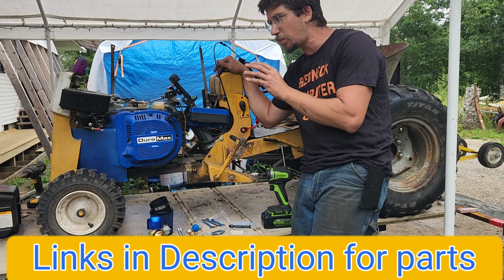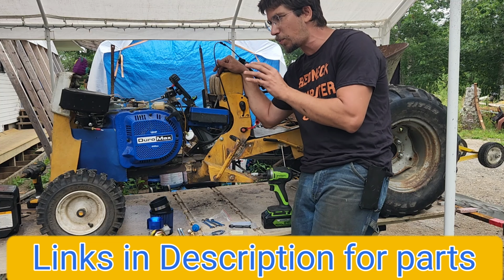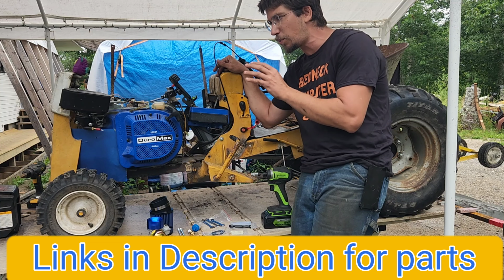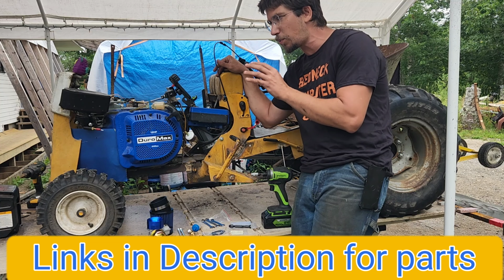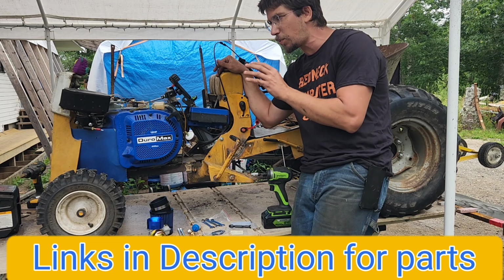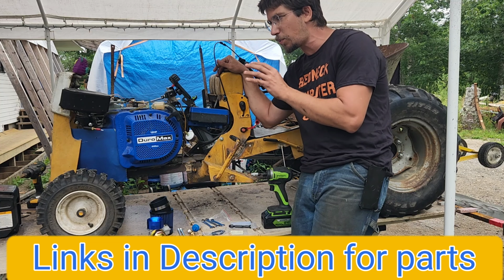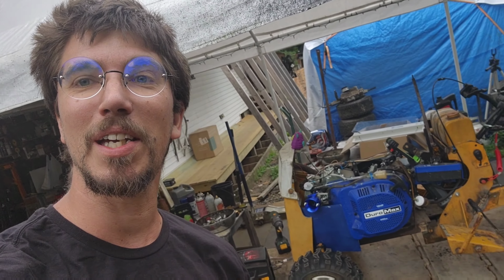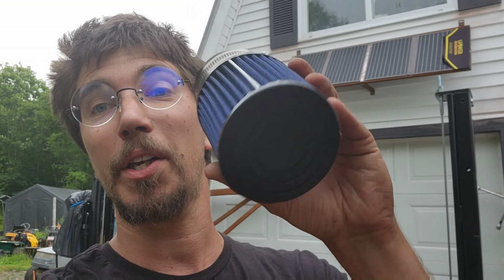Duromax 18hp Idle Fix? Intake Upgrade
Upgrade Carburetor Carb Air Filter Adapter Jet Kit
Hand Drill Bits Micro Mini Twist Drill Bits